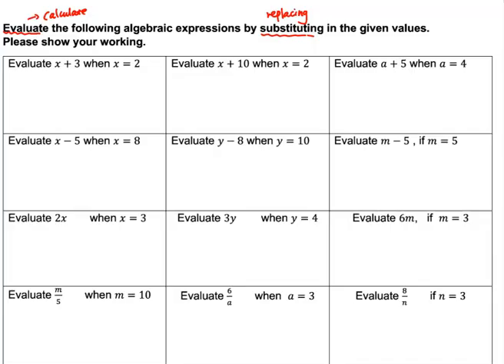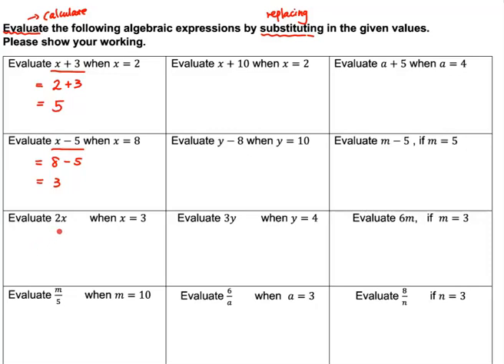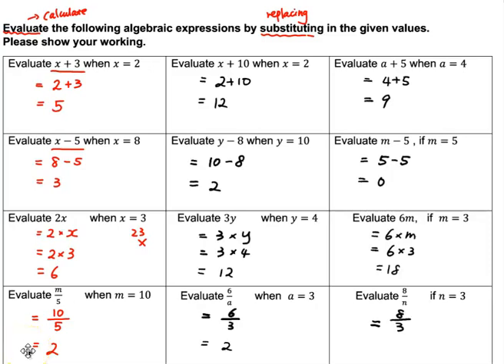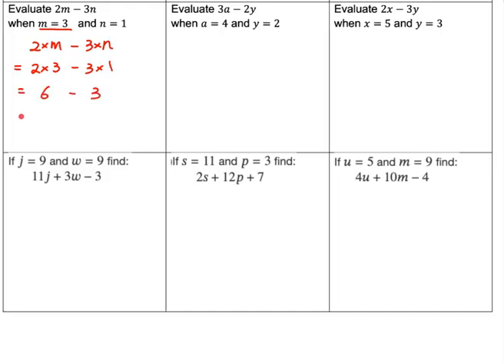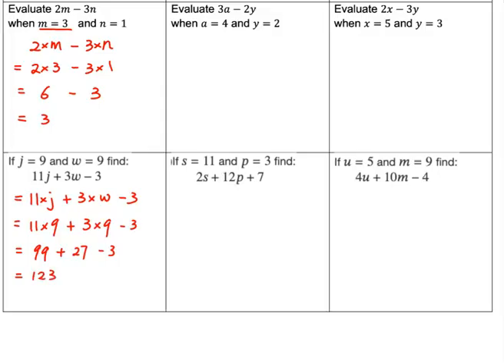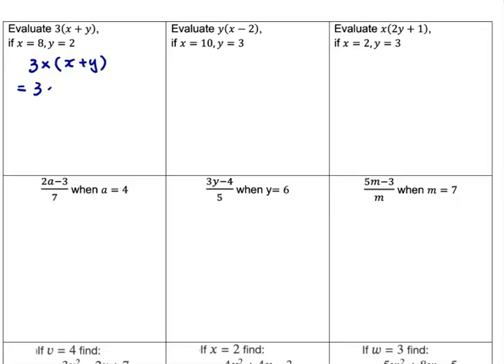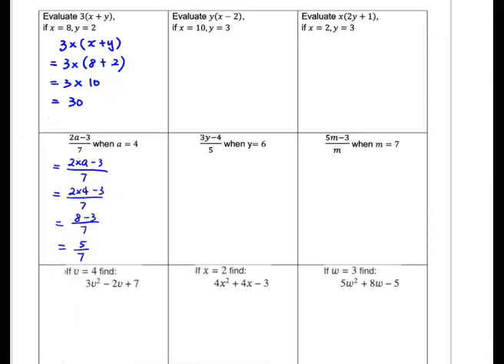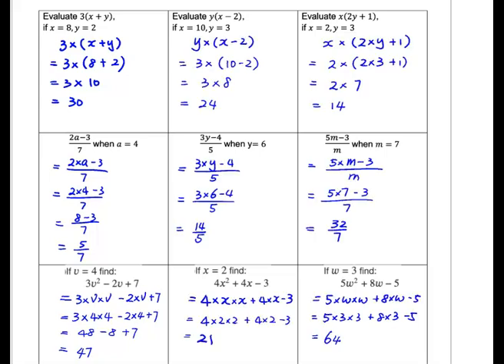2 Algebraic Expressions Substitution